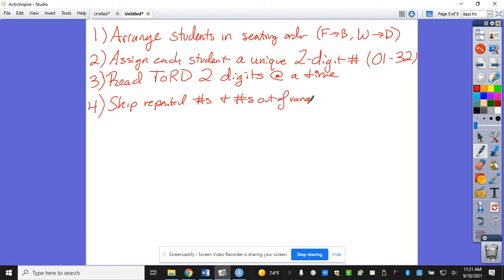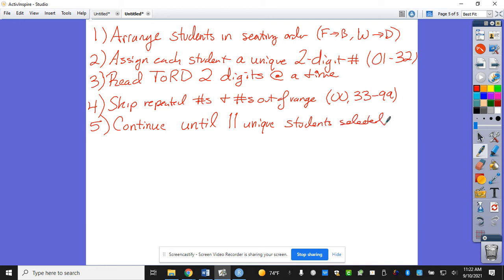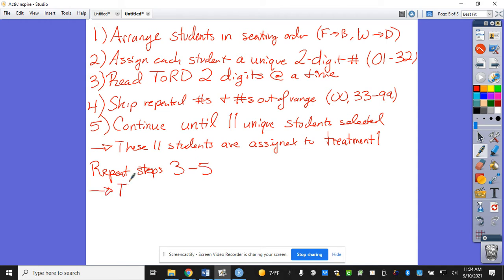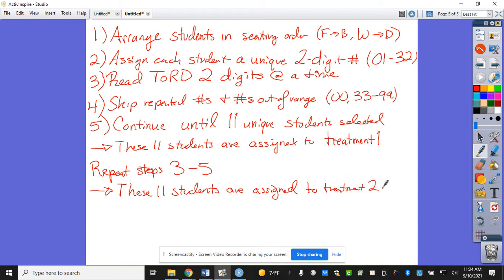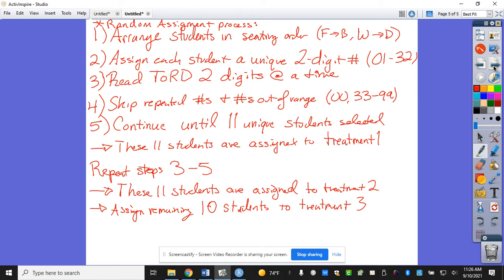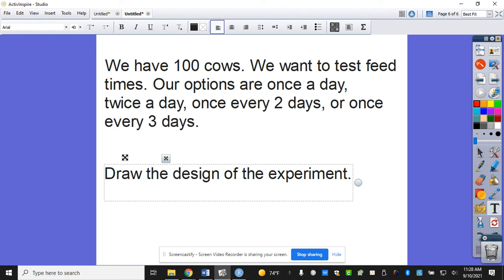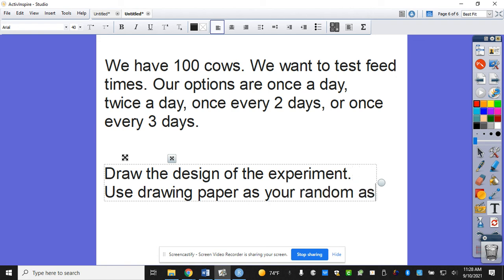Ch 4 Day 4 (#2), Completely Randomized Design part 2 (Leonard AP Stat 9.10.21)